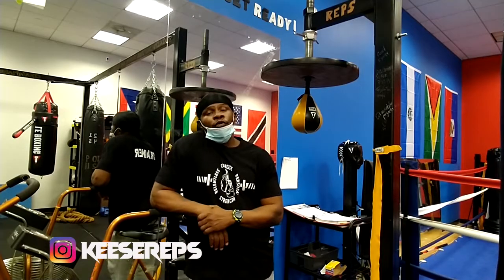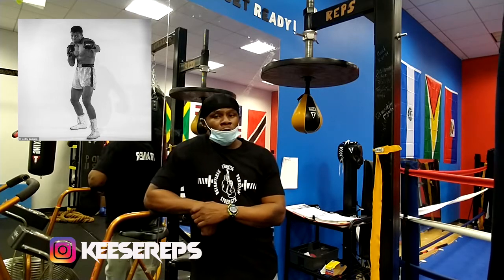HOW TO MOVE LIKE ALI PART 1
EPISODE 69

In this video guys. I am going to take you along with me as I go for a 1 and 1 coaching session with my boxing coach who will walk you through part 1 of this MOVE LIKE ALI  series.